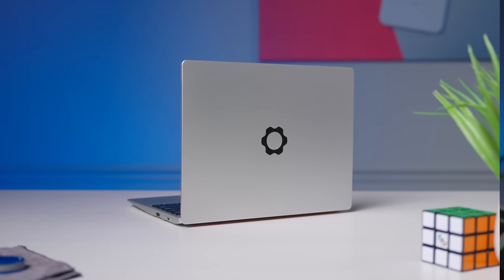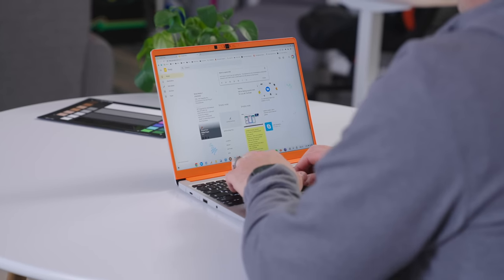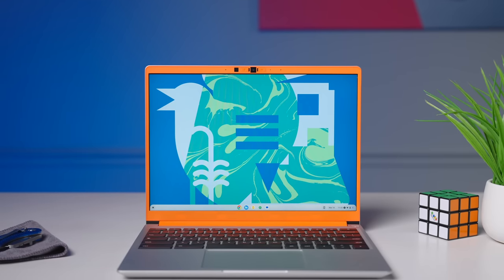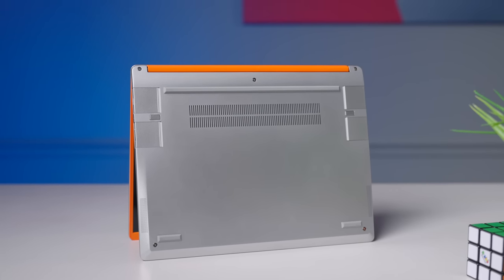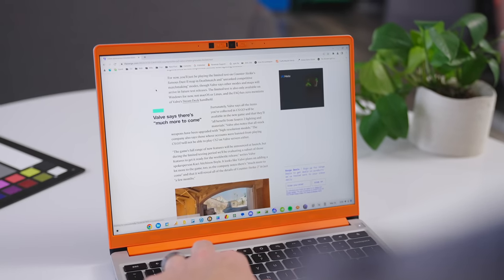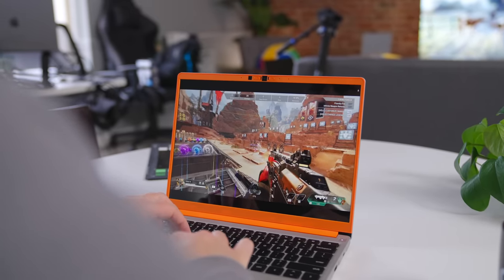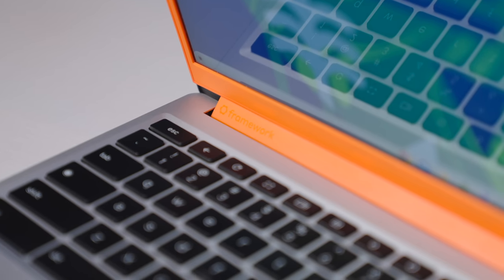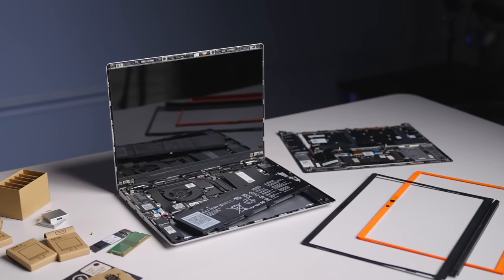Framework Laptop Chromebook Edition Review: A Premium On Modularity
The Framework Laptop Chromebook Edition (we'll go with Framework or Framework Chromebook for the rest of this review) is a device that is largely without peer.  In the Chromebook space, there's absolutely nothing like it and at $999, it is a very interesting Chromebook that gets much of the high-end equation right; even if some of the things that make it so unique might be a turn-off for those looking for the best, most premium Chromebook you can get.